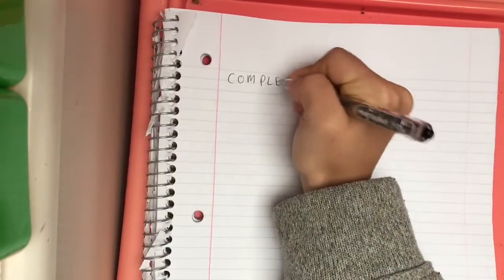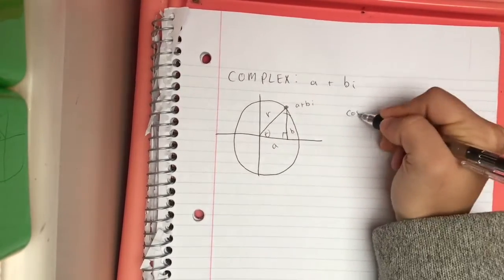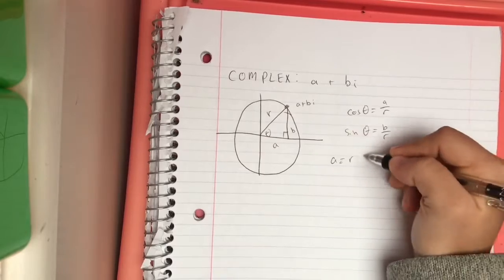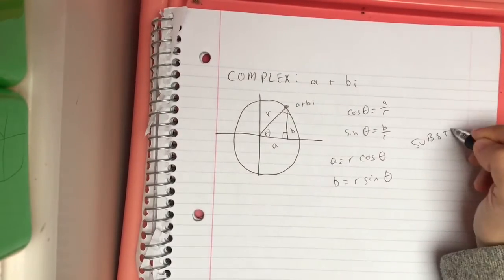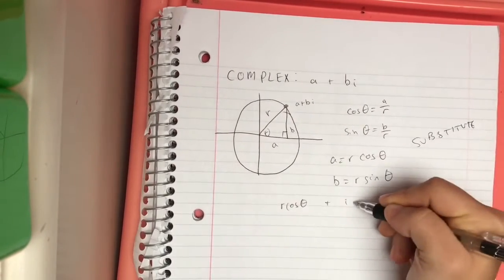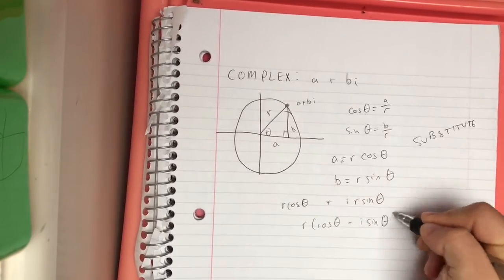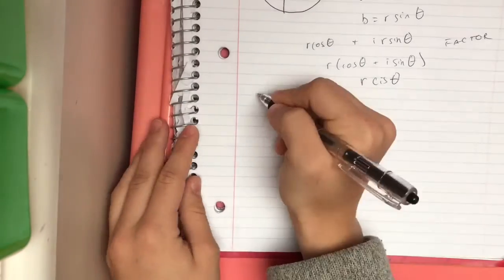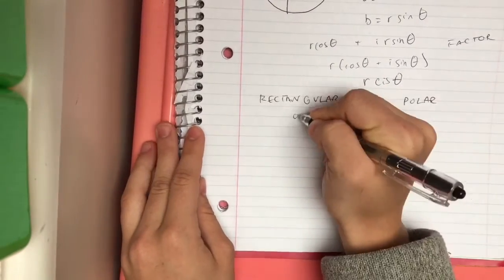Fun with complex polar!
Jill Wisnewski shares what she's learned about complex polar numbers in honors pre calculus